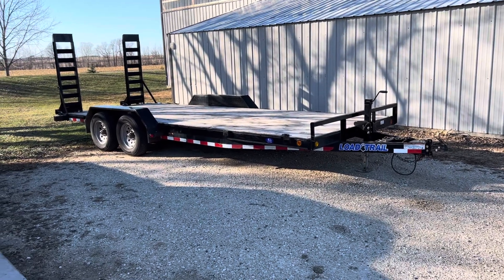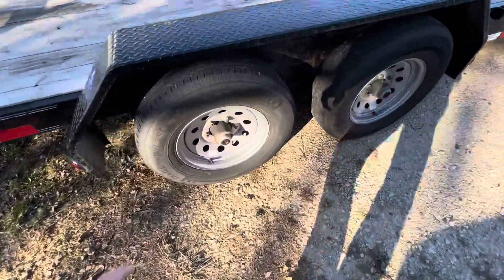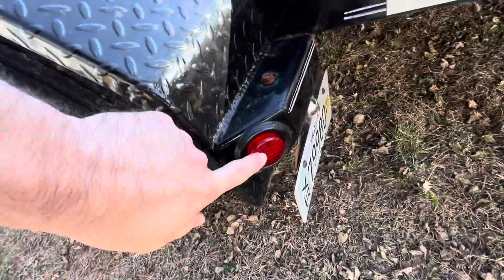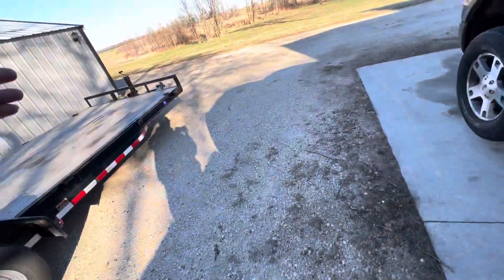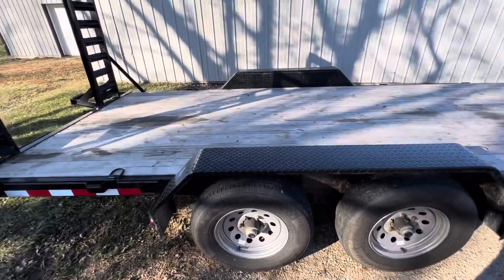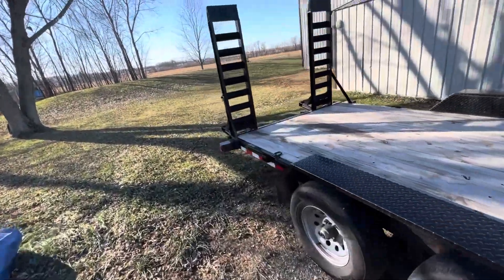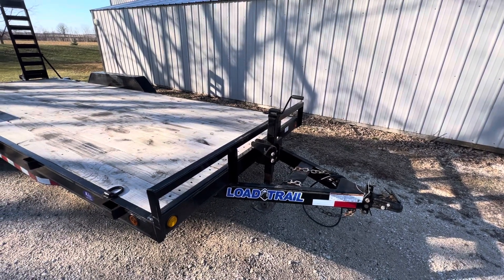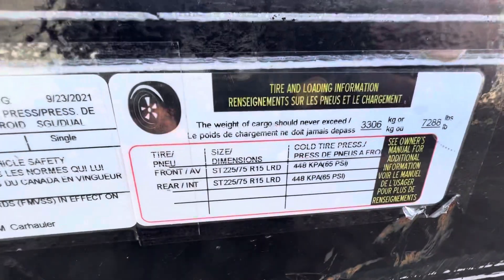2022 Load Trail car hauler